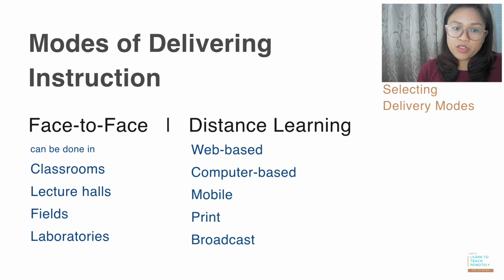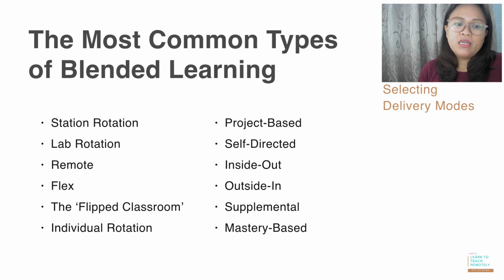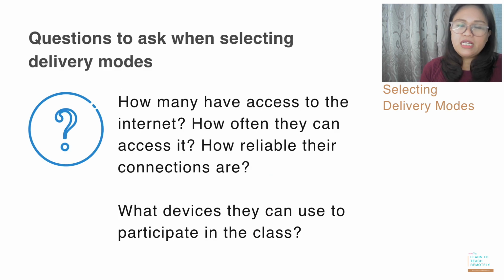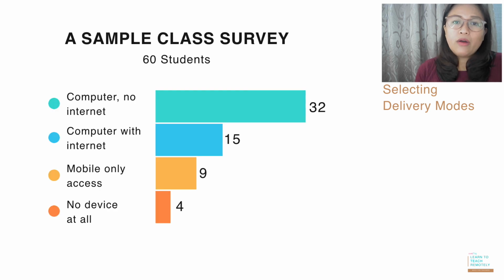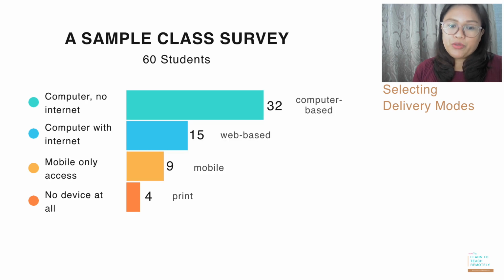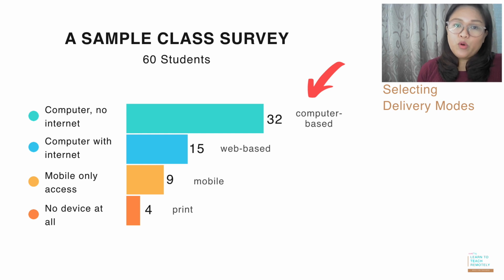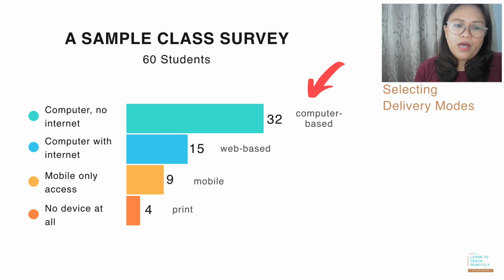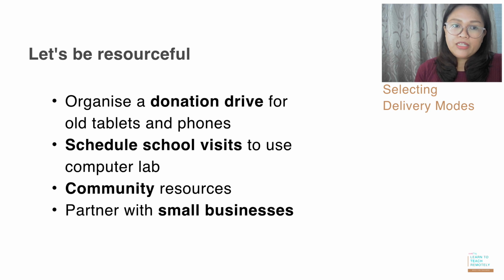LTR Selecting Modalities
This video is part of the Learn to Teach Remotely (LTR), a MOOC to help teachers design and develop learning experiences beyond the classroom. This course was developed in response to the sudden shift to remote teaching brought about by the COVID-19 crisis. LTR is a mix of curated online materials and self-developed content.